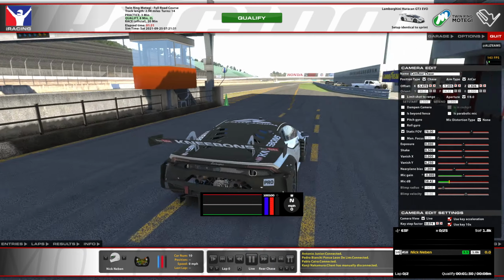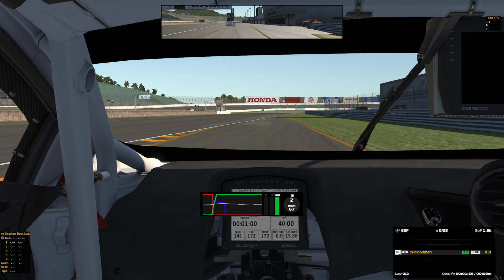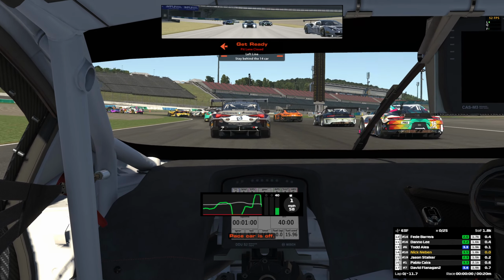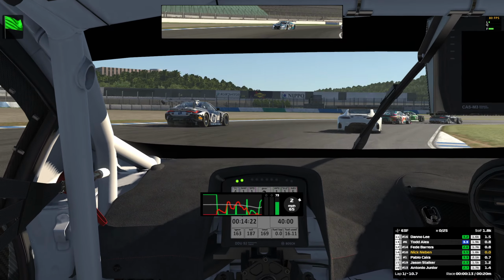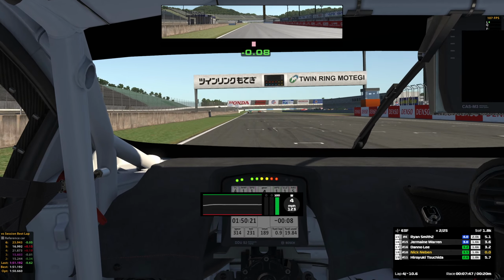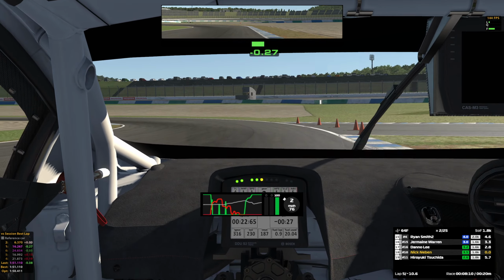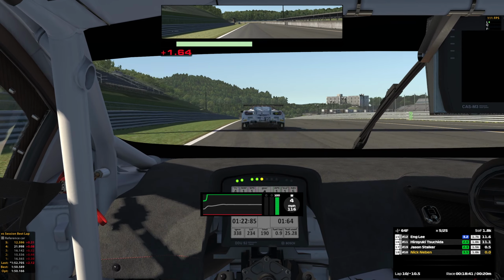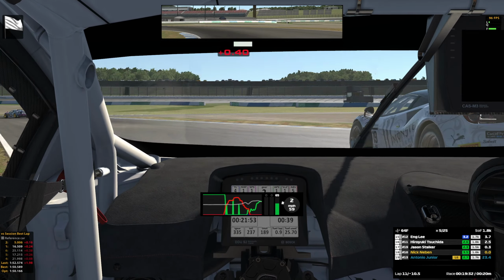GT3 Challenge - Twin Ring Motegi - iRacing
Thurstmaster TS-XW with Sparco P310 Wheel
T-LCM Pedals
2k 27 inch single monitor
wooden desk

00:00 - Qualifying
08:15 - Race
31:22 - Wrecks